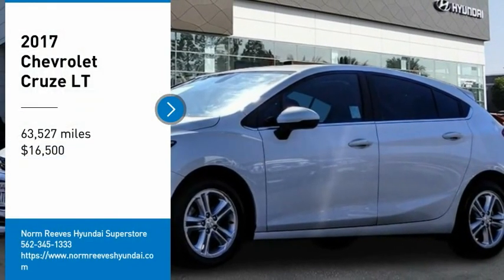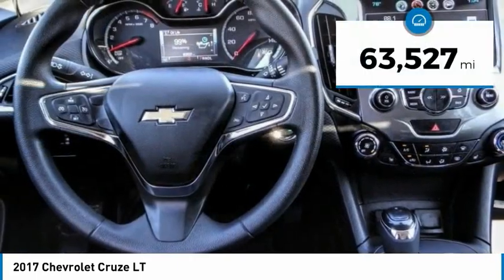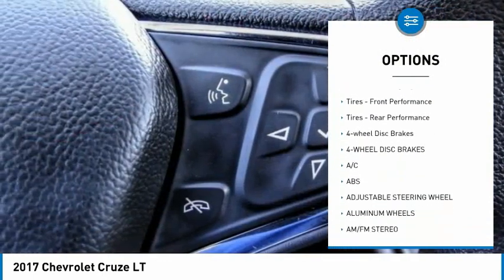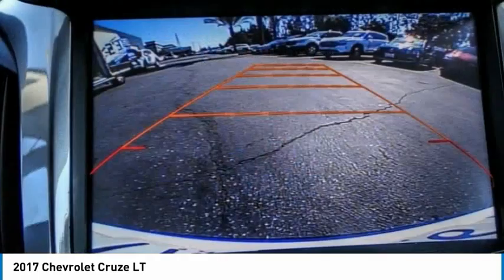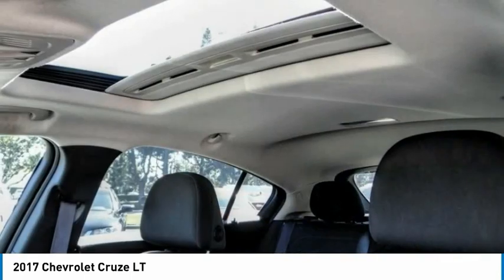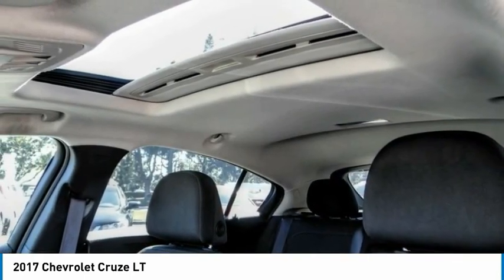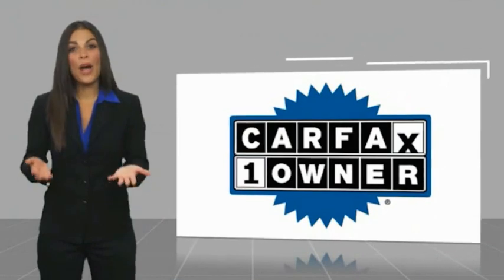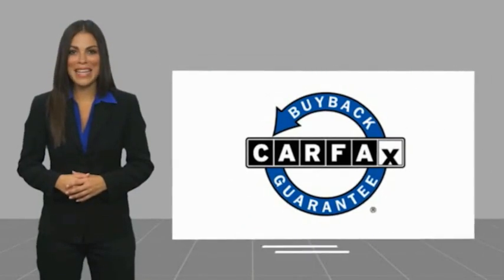2017 Chevrolet Cruze Cerritos INFINITI - HS598568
NORM REEVES HYUNDAI SUPERSTORE PROUDLY SERVING ORANGE COUNTY, CERRITOS, ARTESIA, LAKEWOOD, BELLFLOWER, BUENA PARK, LONG BEACH, AND SURROUNDING SOUTHERN CALIFORNIA LOCATIONS. THIS SUMMIT WHITE 2017 Chevrolet CRUZE IS EQUIPPED WITH A 4 Cylinder Engine, AUTOMATIC TRANSMISSION, AND RECEIVES AN ESTIMATED 29 City/38 Hwy MPG. OR VISIT US AT 11011 EAST SOUTH ST. CERRITOS, CA 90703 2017 Chevrolet CRUZE LT ***TRUE ONE OWNER... LOCALLY OWNED... EXCELLENT CONDITION... DON'T MISS OUT*** Summit White 2017 Chevrolet Cruze LT FWD 6-Speed Automatic 1.4L 4-Cylinder Turbo DOHC CVVT Recent Arrival! 30/40 City/Highway MPG Awards: * 2017 KBB.com 10 Most Awarded Brands Reviews: * Cabin is attractive, especially with the two-tone color scheme; lots of rear-seat legroom; fuel-sipping diesel-engine upgrade available; plenty of appealing convenience and technology features are offered. Source: Edmunds * Cabin is attractive, especially with the two-tone color scheme; lots of rear seat legroom; plenty of appealing convenience and technology features are offered. Source: Edmunds Stock #: HS598568 | VIN: 3G1BE6SM2HS598568 | 2017 Chevrolet Cruze LT HEATED MIRRORS POWER WINDOWS SECURITY SYSTEM Norm Reeves Hyundai Superstore